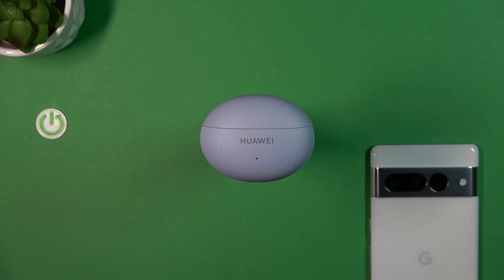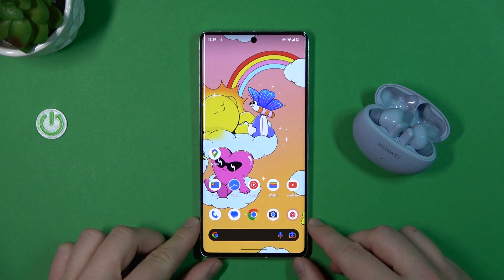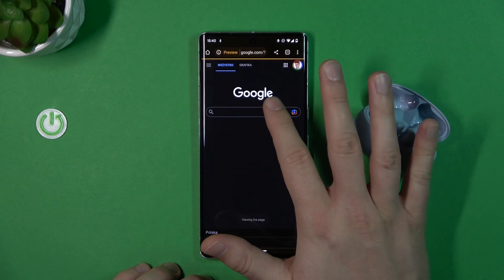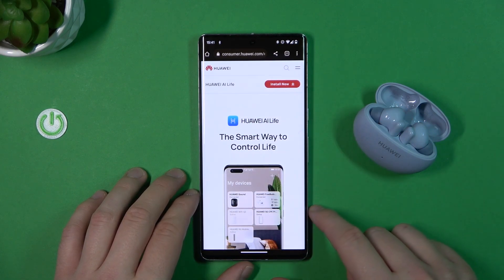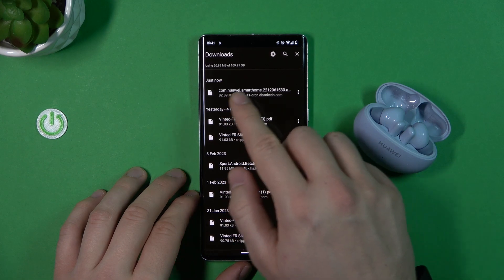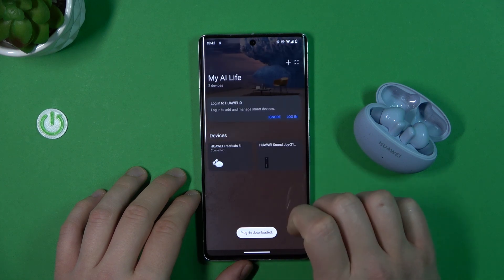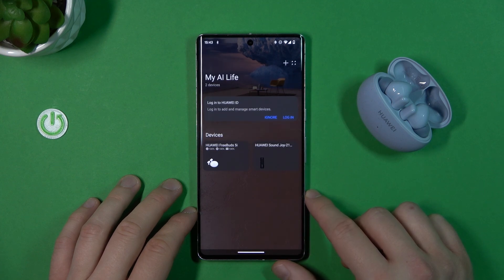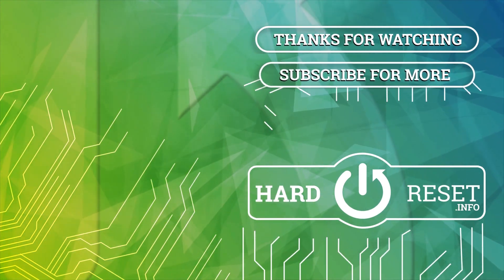How to Pair HUAWEI FreeBuds 5i with Android Phone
Find out more info about HUAWEI FreeBuds 5i:
Hi! Today we would like to show you how to connect HUAWEI FreeBuds 5i with an Android phone. First, you need to activate Bluetooth on your phone, then you need to install the HUAWEI Al Life app on your phone. Probably you need to install that app directly from the official HUAWEI website, so you need to allow unknown sources on your phone. If you don't know how to do it, visit our YouTube channel, find a tutorial for your phone and do it successfully. Then, we will show you how to simply add your headphones to your phone.

How to pair HUAWEI FreeBuds 5i with Android phone? How to add HUAWEI FreeBuds 5i to Android phone? How to connect HUAWEI FreeBuds 5i with Android phone?